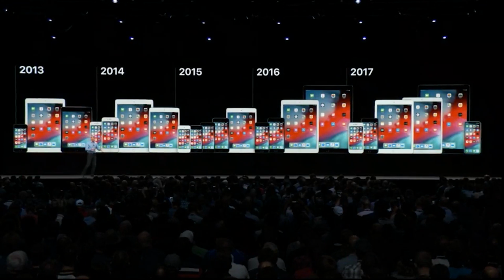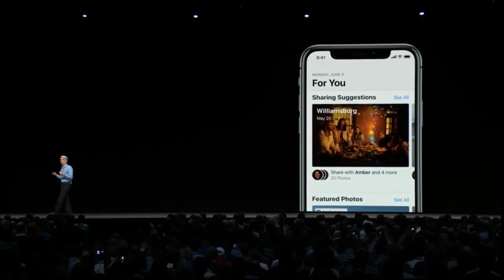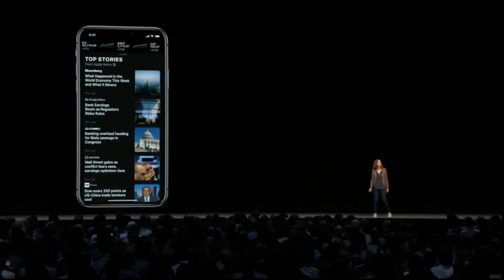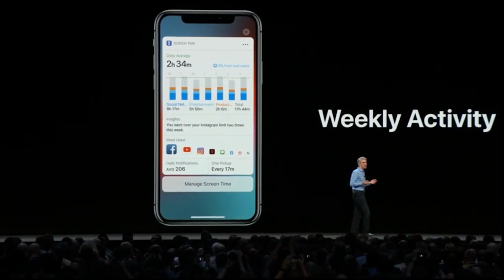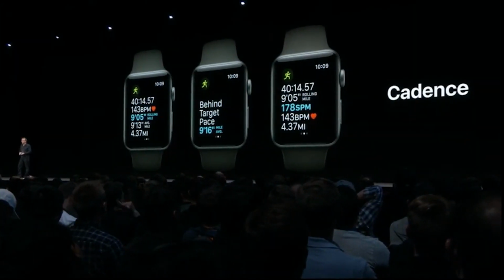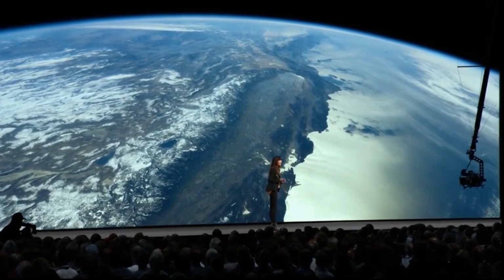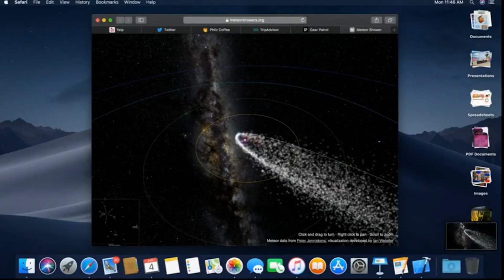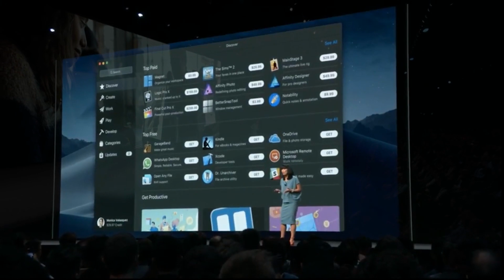WWDC 2018: Quick Recap of All Major Announcements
Missed Apple's WWDC keynote? Don't have time to sit through all the announcements for 2 hours? We make it easy for you - catch everything important that Apple announced in less than 16 minutes.